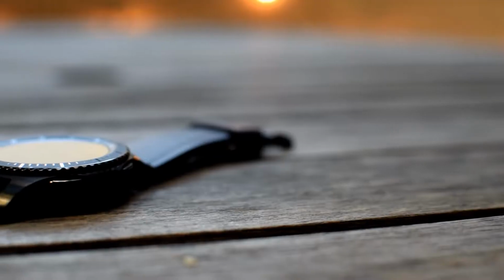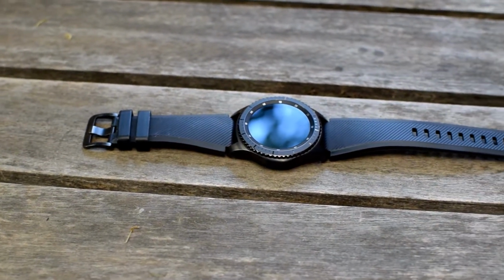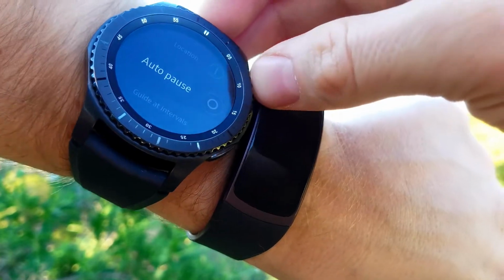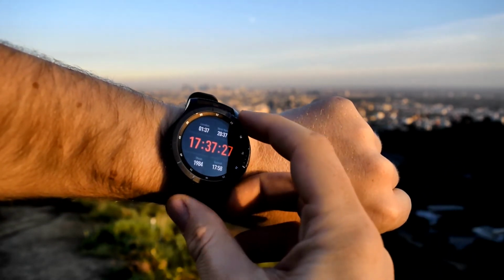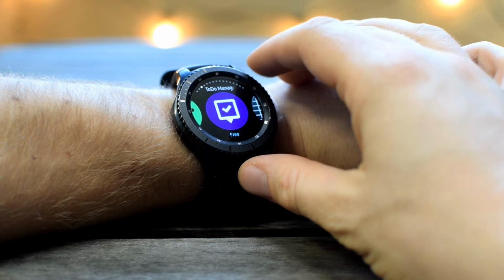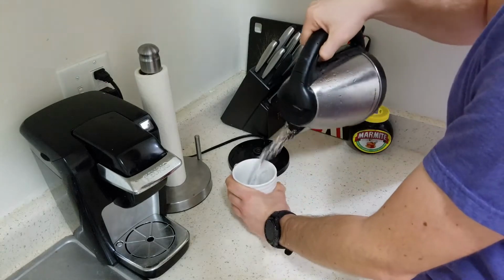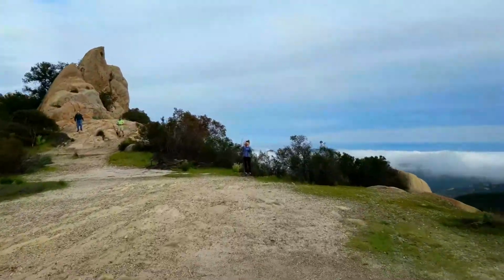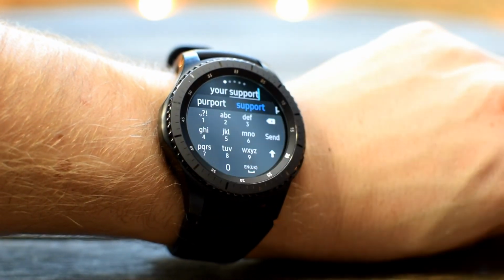Samsung Gear S3 Review: S3 the magic number?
*Please note the S3 edge is water-resistant, able to withstand 30 minutes in water up to 5 foot deep. So while the video example clips are accurate, the description as waterproof is not*

My review of the stylish Samsung Gear S3, a brief look at what came before it, and whether the Gear S3 can claim to be the ultimate smartwatch.